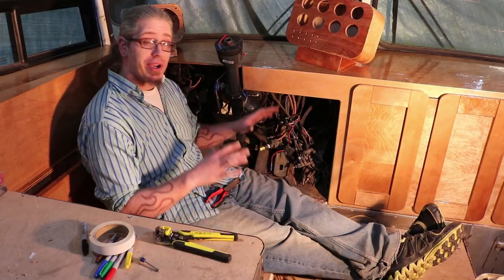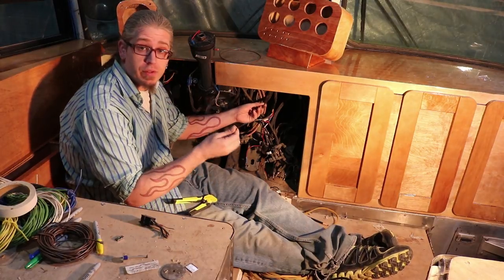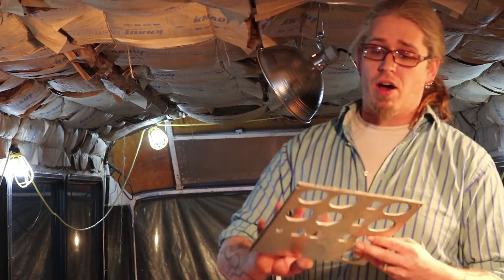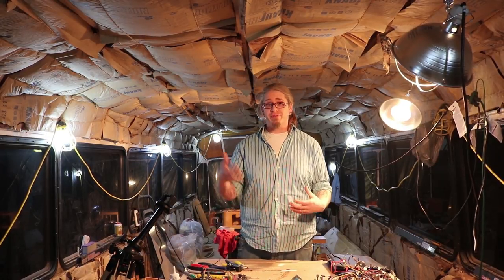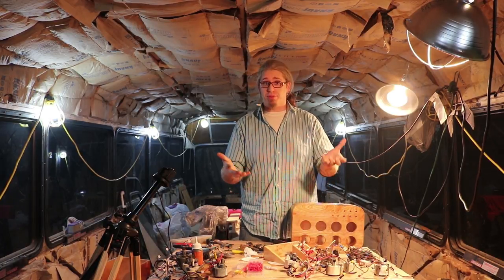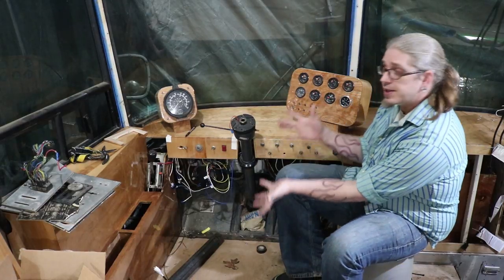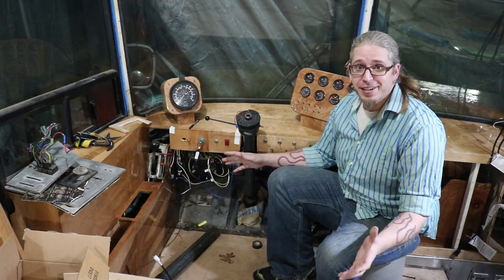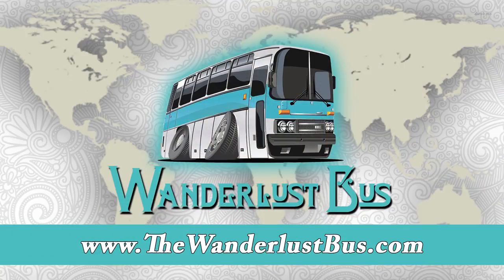Wanderlust Bus Dashboard Installation Part 2: Paradise by the Dashboard Light Part 5 of 4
In the final segment of the Wanderlust Bus dashboard series, we cover the ins and outs of actually putting the gauges and indicator lights back in the dash. Plus at the end we fire the Eagle back up.

Once again a big thanks to ecopoxy for helping us out with the dash finishes.